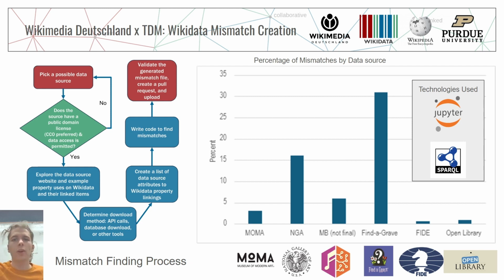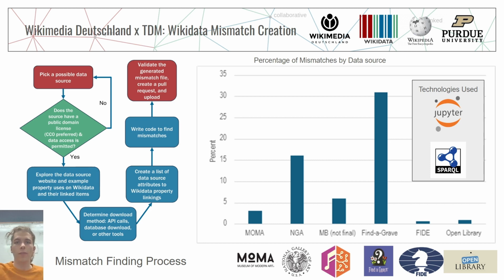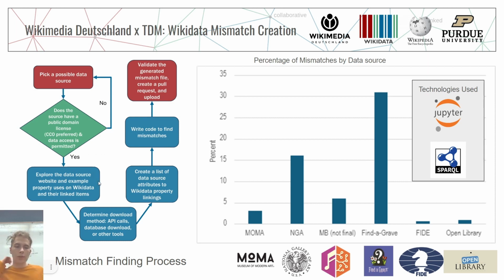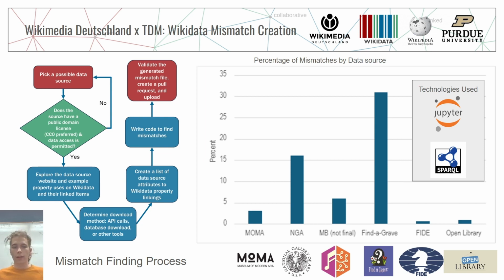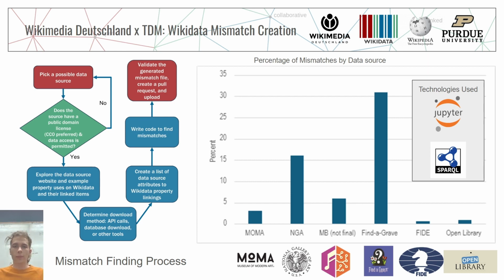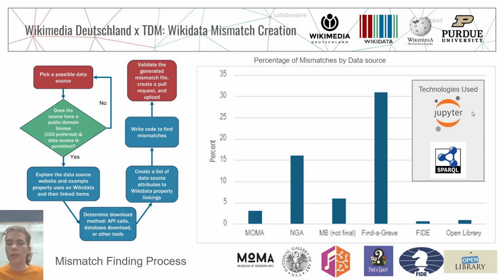The Data Mine: Wikimedia Content Quality 2024